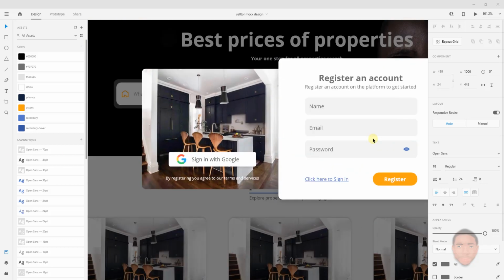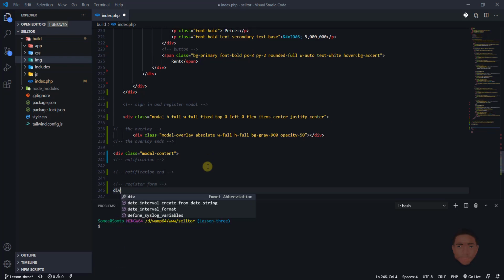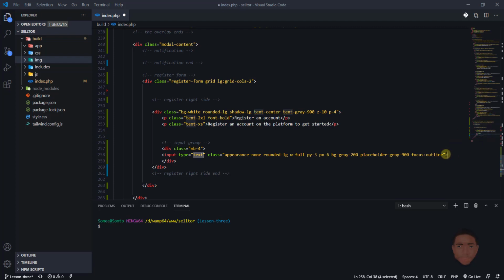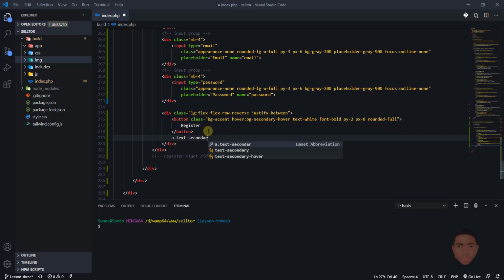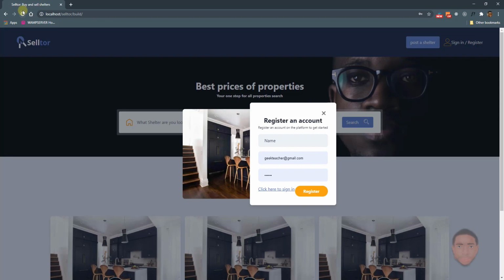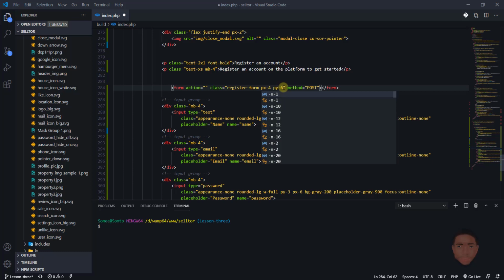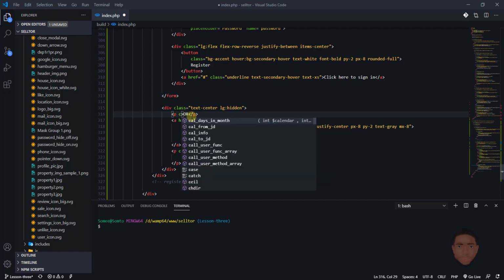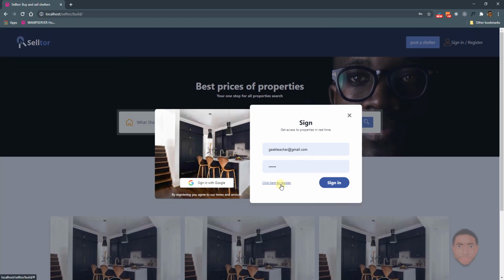Tailwind, JavsScript and PHP MVC - Real Estate Website - Login and Register Modal - Part 4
Build a real estate website using tailwind css , vanilla JavaScript and PHP, adopting the MVC model.

This video shows you how to design a login and register Modal using tailwind css

Repo links are broken into branches (for each lesson), but master branch would contain overall latest codes